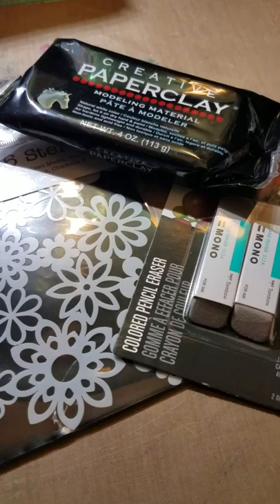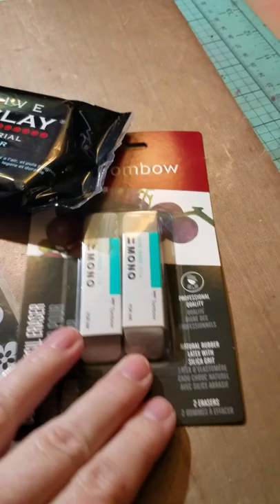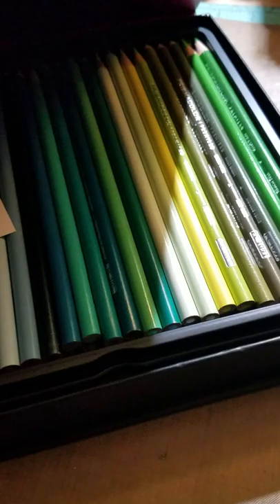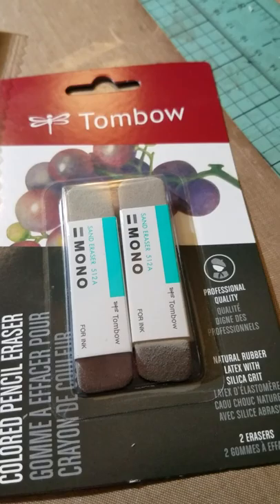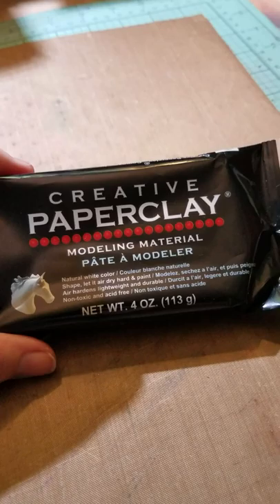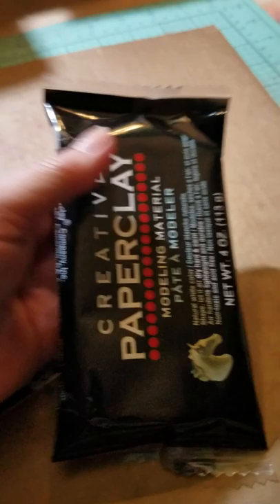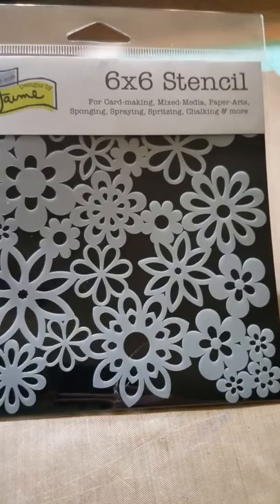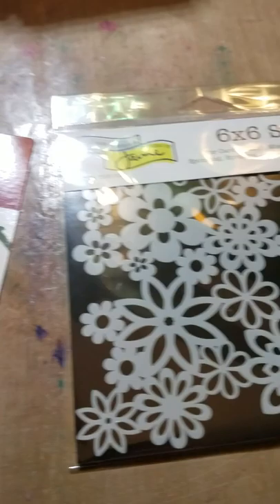Dick Blick Art Haul